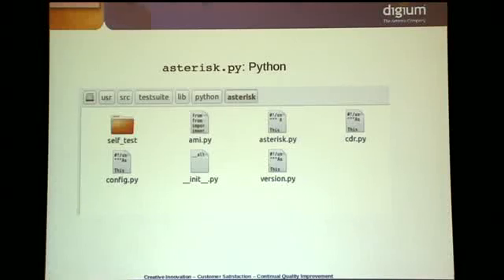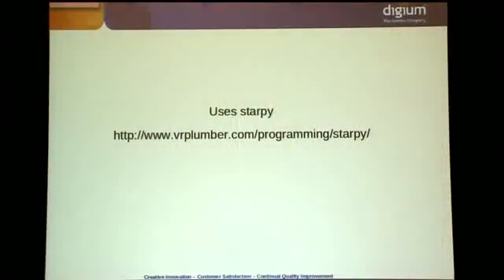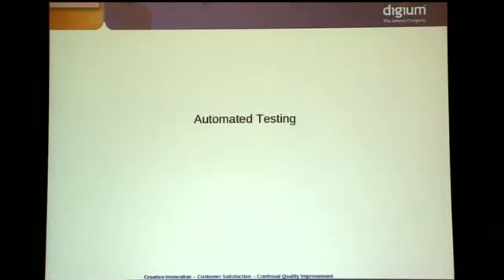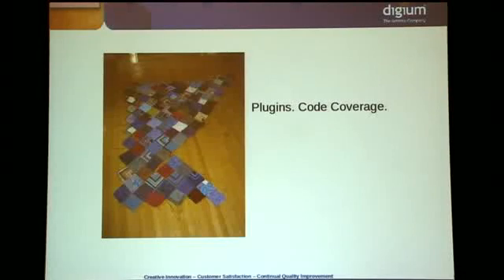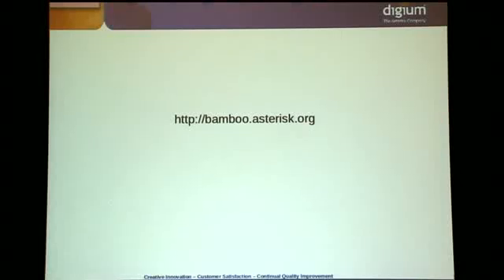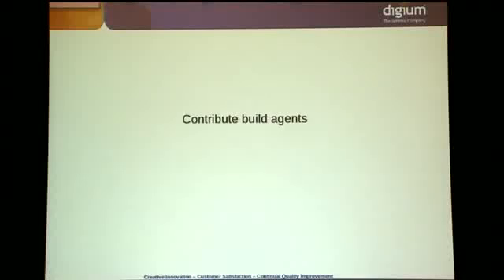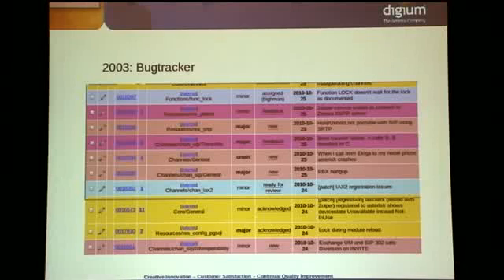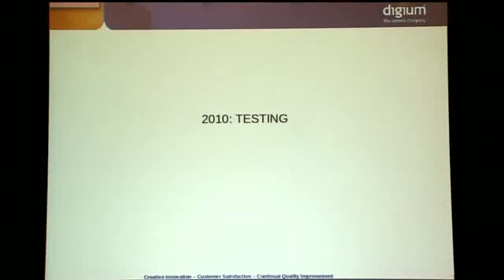The History And Present of Asterisk Testing - Part 2